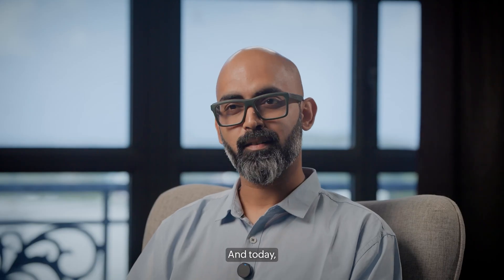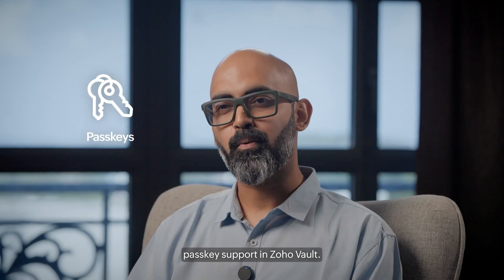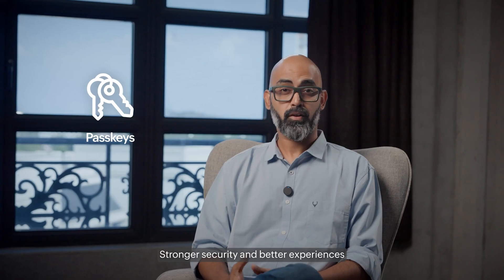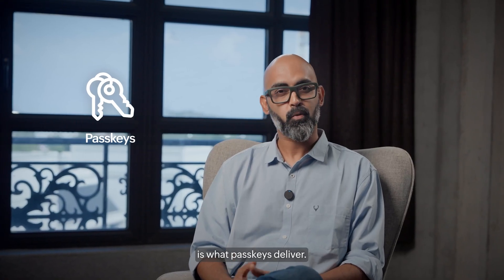Zoho Vault Introduces Passkey Management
For over a decade, Zoho Vault has helped businesses worldwide simplify security and compliance. Today, we’re taking that commitment further with passkey support—a significant leap forward in workforce security.

Praval Singh, our VP of Marketing and Customer Experience, shares his perspective on this milestone and how our ecosystem is designed around these principles.